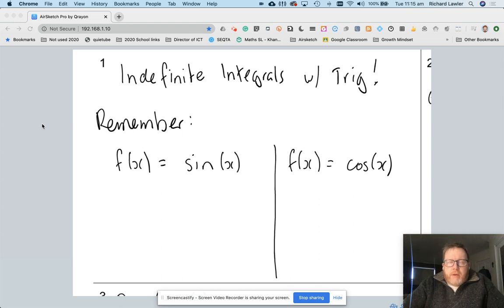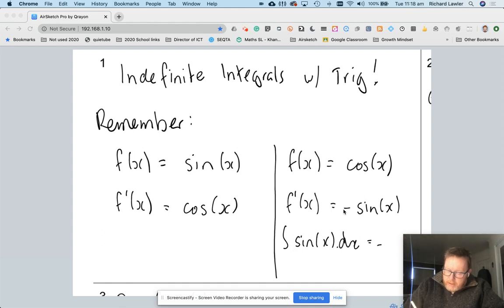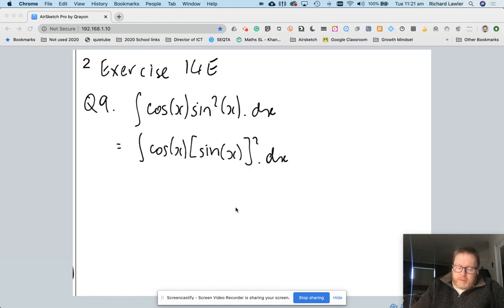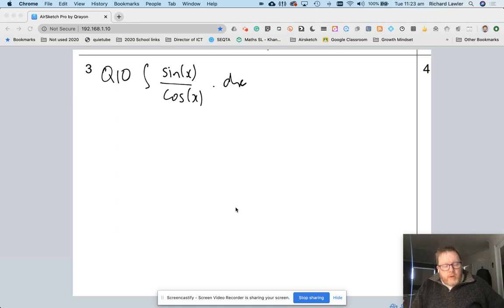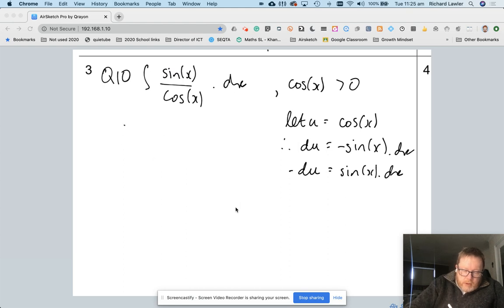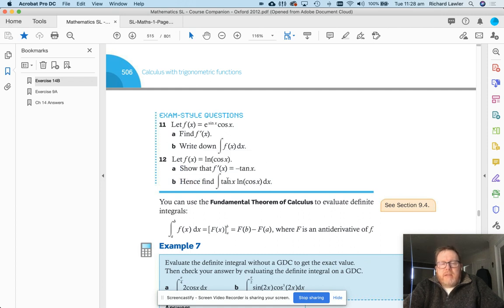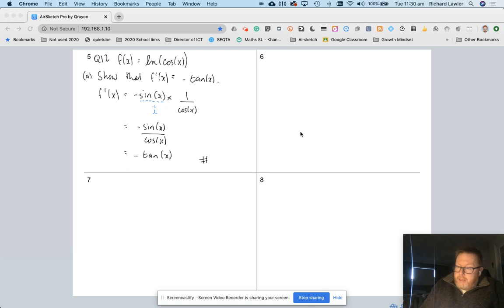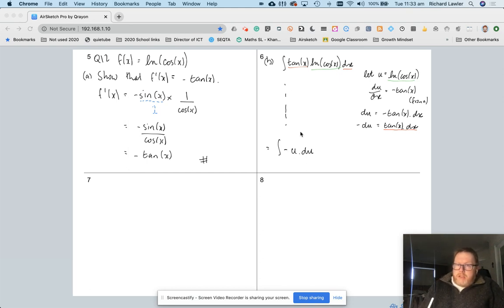Indefinite Integrals with Trig.webm